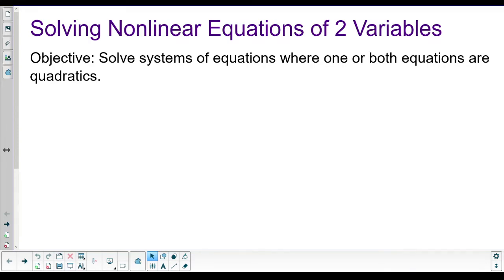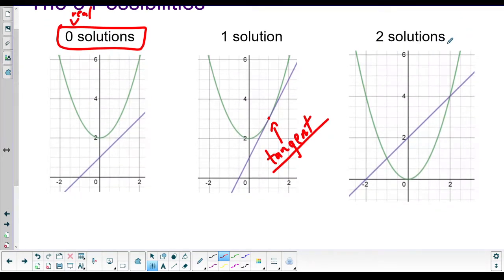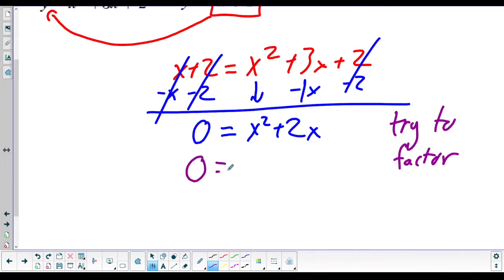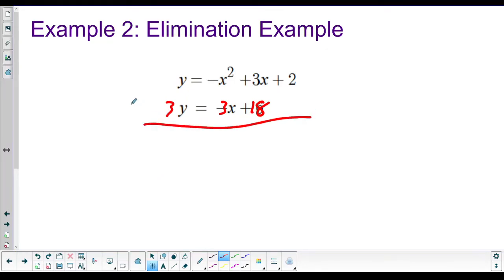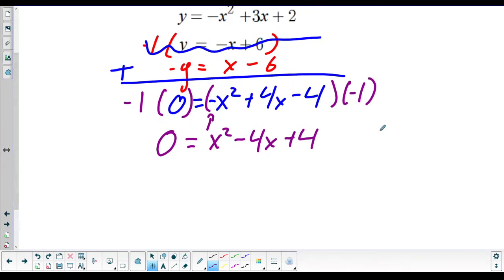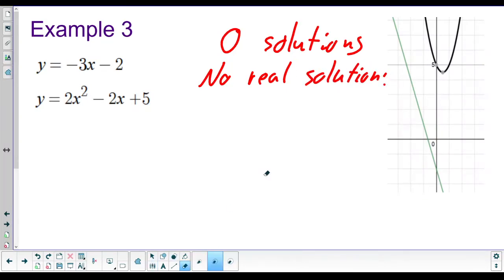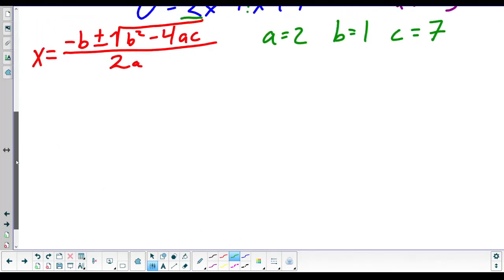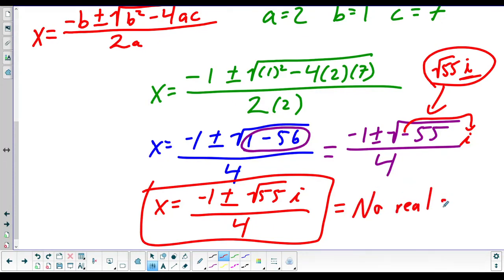Solving Nonlinear Equations with 2 Variables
In this video, I go over how to solve a system of 2 equations when one of them is quadratic.